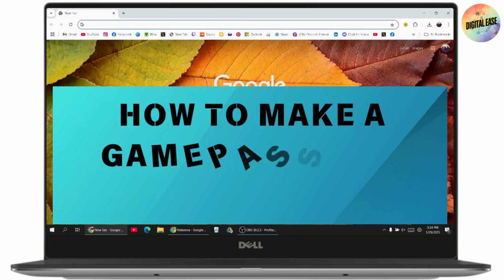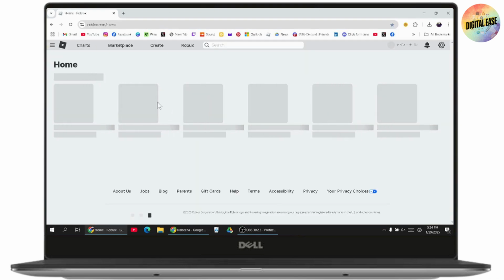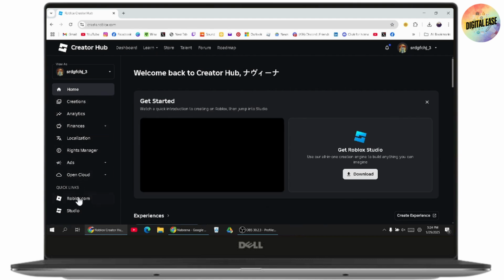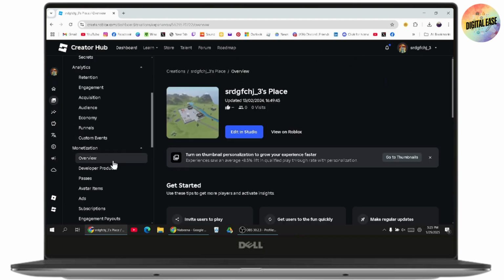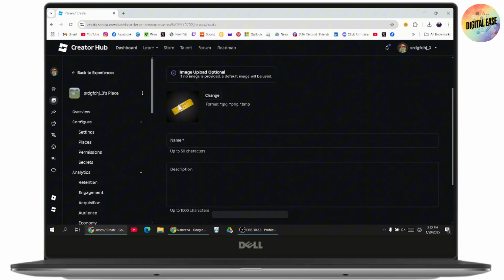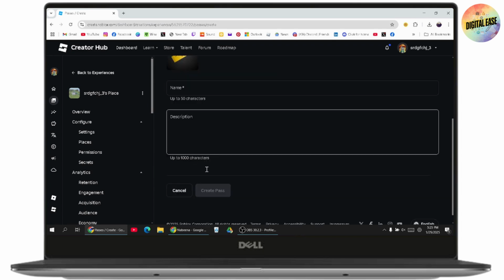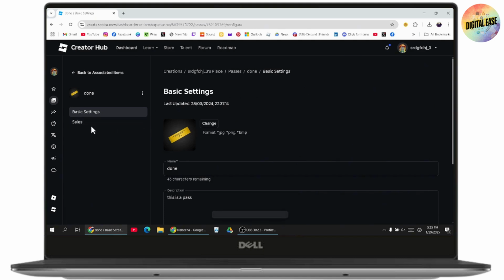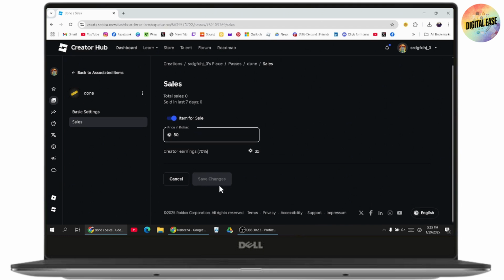How To Make A Gamepass In Pls Donate 2025 – Set Up Stand in Pls Donate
How to make a gamepass on Roblox

In this video, we’ll show you how to create a Game Pass in PLS Donate on Roblox. Follow the steps below:

0:00 - Introduction
0:07 - Opening Roblox and Navigating to the Create Section
0:18 - Accessing the Monetization Section
0:30 - Selecting Your Experience and Creating a Game Pass
0:42 - Uploading Your Image, Naming, and Adding Description
0:55 - Finalizing the Game Pass Creation
1:05 - Setting Up the Sales Option and Price
1:15 - Saving Changes and Completing the Process
1:25 - Conclusion